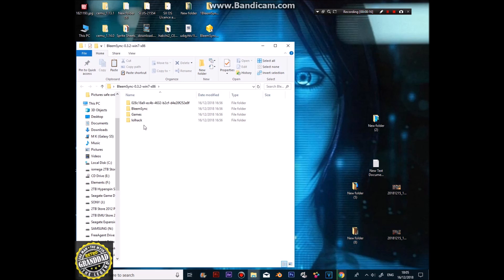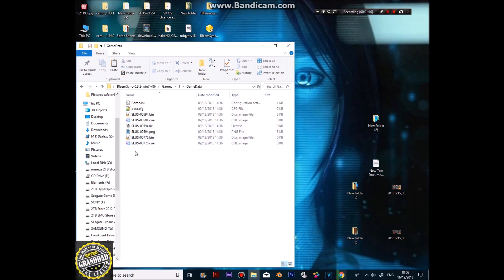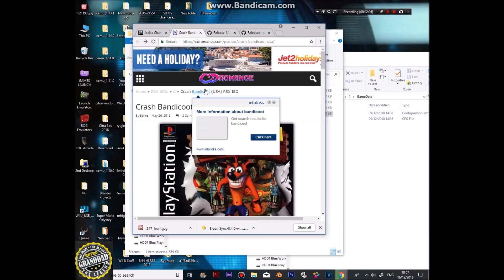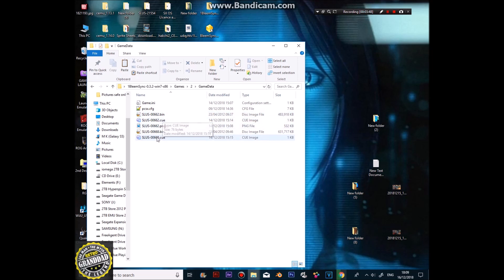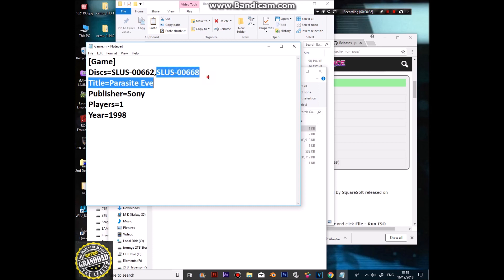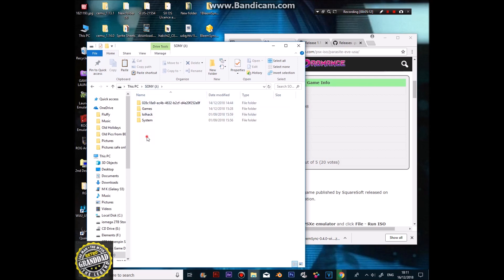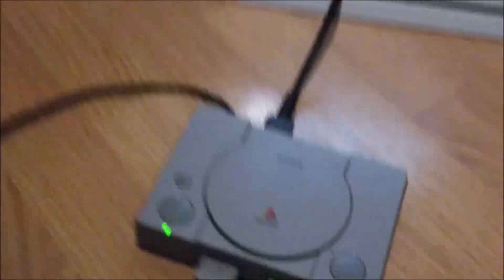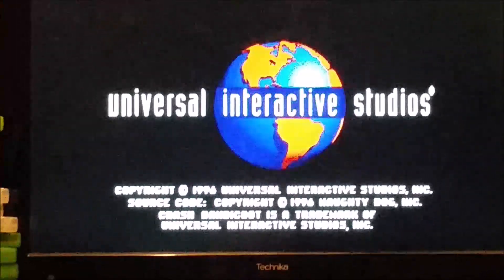Add Games to PSX Classic on USB Stick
Update...9/12/18

1. name the game eg...(slsl123-123)
2. copy name in the .ini
3. copy name on .png
4. copy name into .cue (use notepad++) (missing step in this vid sorry!)
5. all names must be the same
6. run BleemSync
copy to usb 2.0

Testing the hack for PSX Classic Mini and a bit of a guide

In this one I show a way of adding games to the little Sony console.. Its quite easy but takes time to find the info you need...

This works but I'm Shure there will be a better way soon, a new tool has appeared but I have had no luck in getting that to work fully...

Game Data Base (Not Rom's)

Bleemsync

FYI...New tool... Untested as working by myself